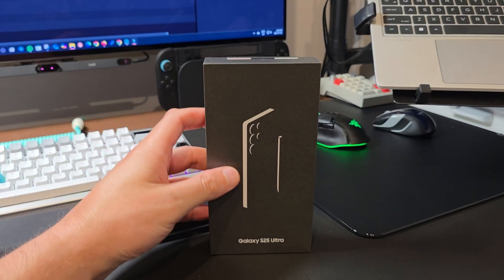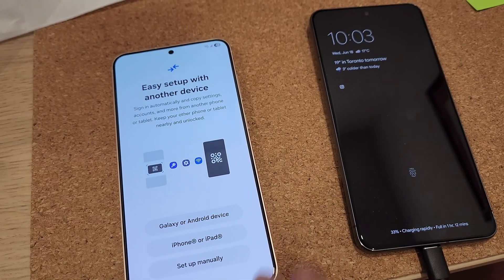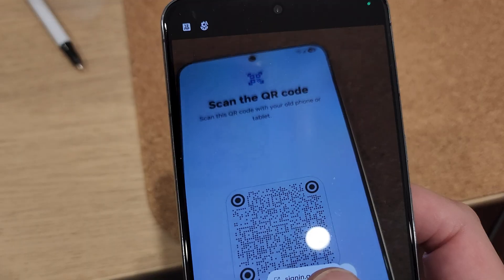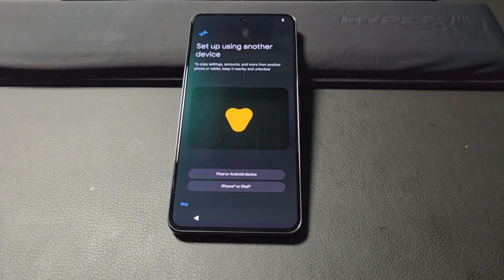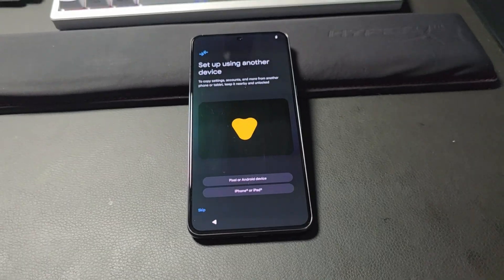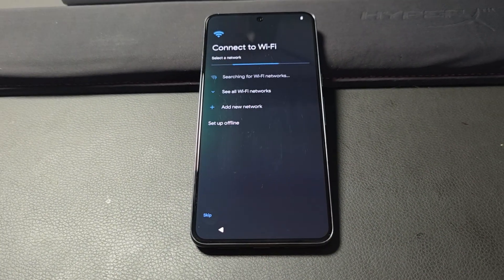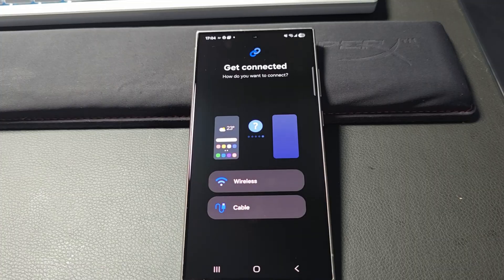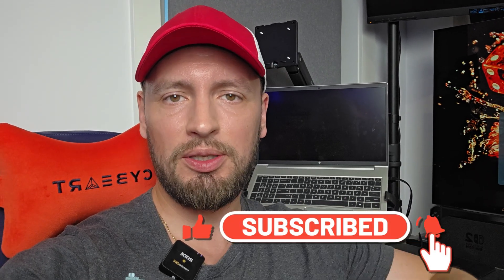Galaxy S25 Transfer Stuck? Here’s How to Fix It!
If you just purchased a new Samsung Galaxy S25 series phone and want to transfer your old cell phone to your new phone, you might be up for a surprise. That's because your data migration will get stuck in a continuous loop where your new Samsung S25 is not getting data. Let's fix it!

1. The content in this channel is solely based on my personal experience and purchases using my own funds. I DON'T pretend on any right for any sound or song heard intentionally or not intentionally in my videos.
2. You should not rely upon any information contained on this YouTube channel for legal advice. This channel's creators do NOT provide any representation, warranty, or guarantee about the accuracy of the information contained in this YouTube channel or in links to other YouTube channels or websites. This YouTube channel is provided "as is," and does not represent any outcome or result from viewing this channel. Your use and viewing of this YouTube channel is at your own risk. You enjoy this YouTube channel and its content only for personal, non-commercial purposes. Channel, nor owners will not be liable under any circumstances for damages of any kind.
3.   The views and opinions expressed in this video are those of the authors and do not necessarily reflect the official policy or position of Roman Does Consumer Tips Channel.   Any content provided by our bloggers or authors is of their opinion and not intended to malign any religion, ethnic group, club, organization, company, individual, anyone or anything.
5. All characters, events, and situations in this video, even those based on real people are entirely fictional. All celebrity voices are poorly impersonated.